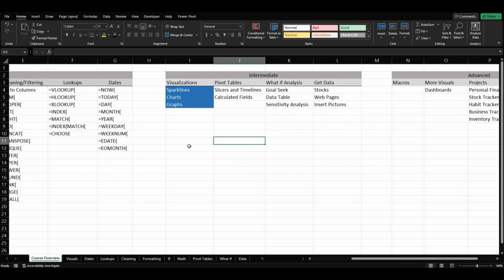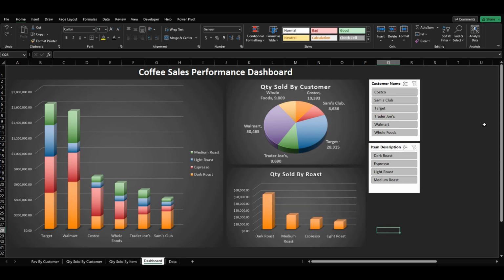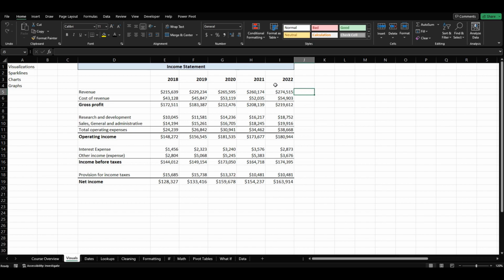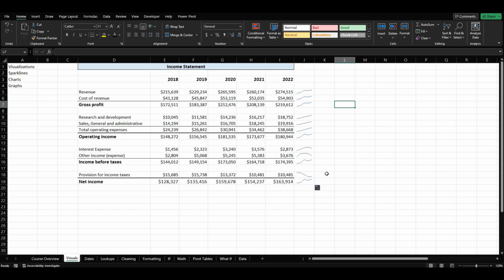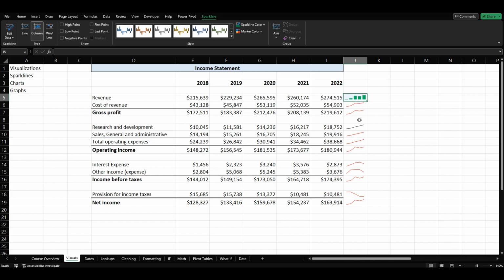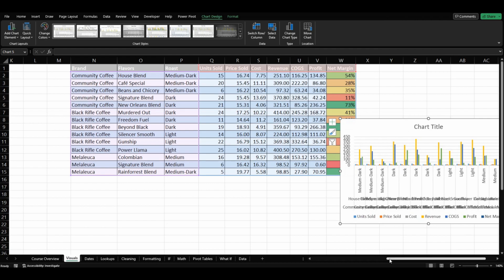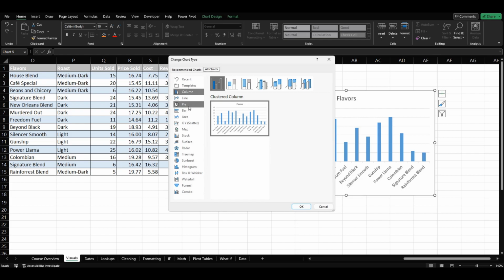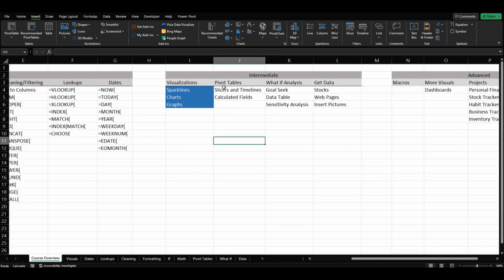How to Create Excel Charts and Graphs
Hey all!

In this video, we'll be going over how you can use charts and graphs to visually represent your data.  Hope you enjoy!

0:00 Intro
0:25 Example Dashboard
3:00 Sparklines
7:25 Charts/Graphs